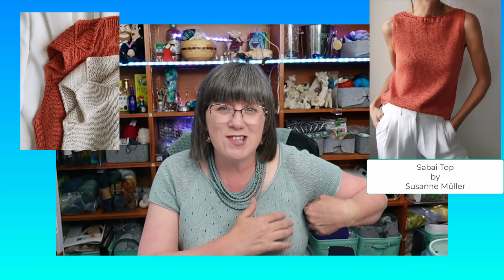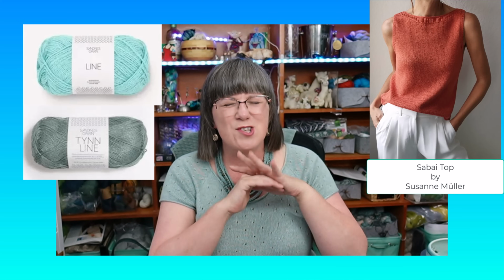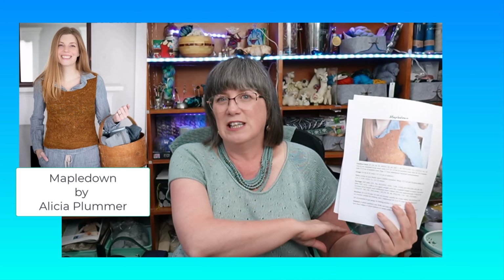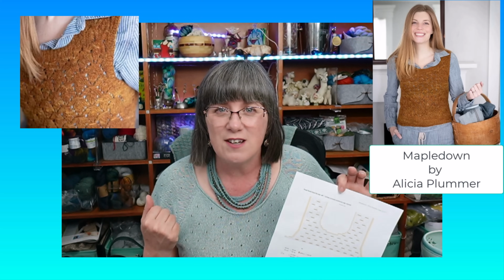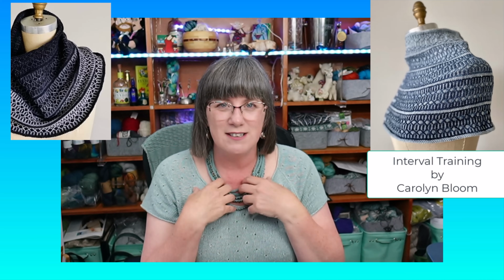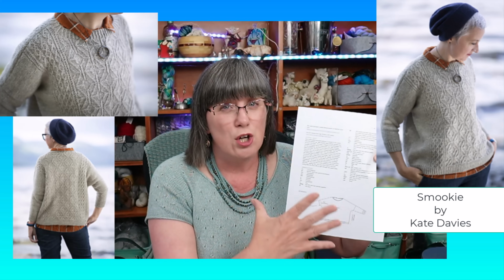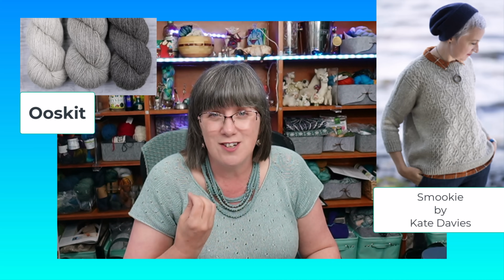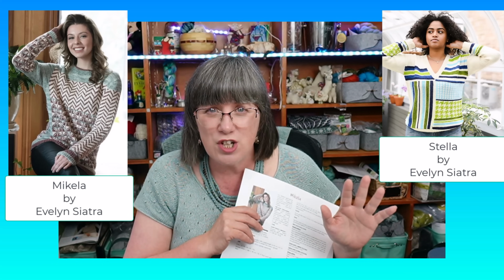The KNIT LIST: Stunning Patterns You Missed — Vol. 02 (July 2024)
There are MILLIONS of knitting patterns to buy! This month, I found another six fantastic patterns worth opening your wallet for. Join me in the Maker's Lounge and see which ones I chose, why I chose them, and what my plans are for these incredible designs.

Shopping!

Show notes:

What I'm wearing: Soulmate Summer Shirt by Lisa Kirchhoff

Cuentas Collar
00:00 Introduction
01:52 Pattern #1
08:43 Pattern #2
17:11 Pattern #3
22:06 Pattern #4
28:05 Patterns #5 and #6
34:40 What's around my neck?